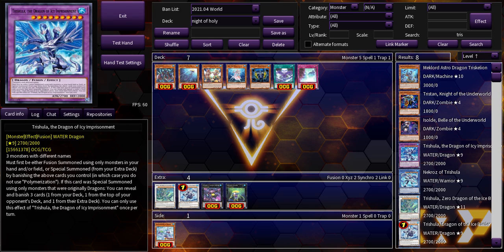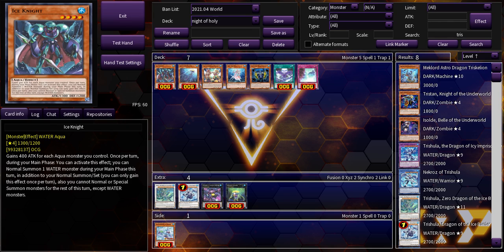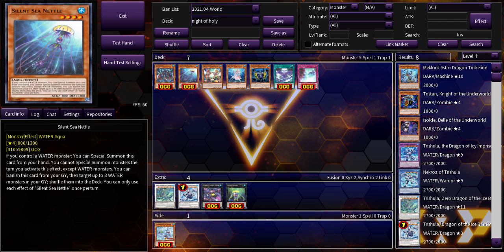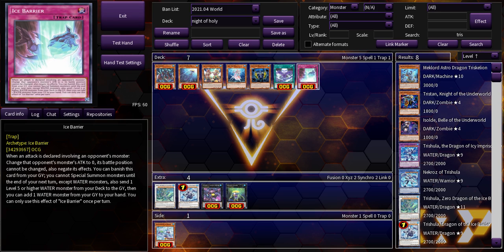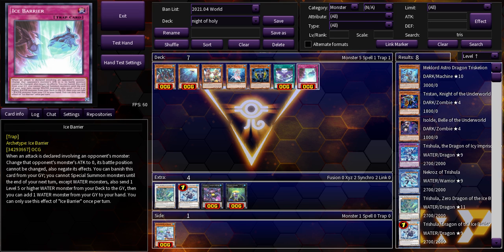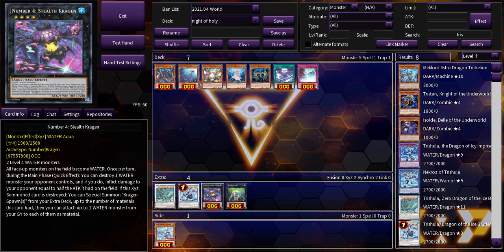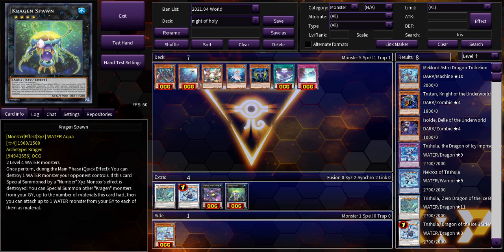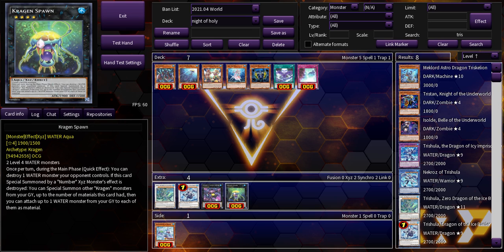ice archetype discussion